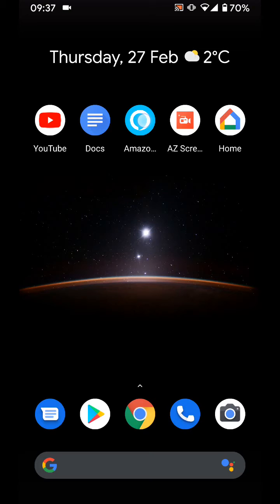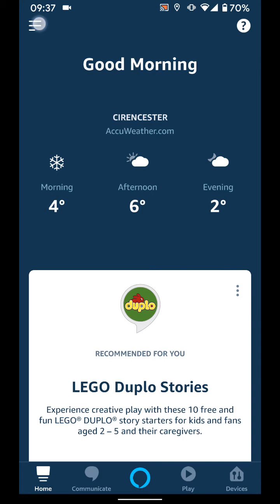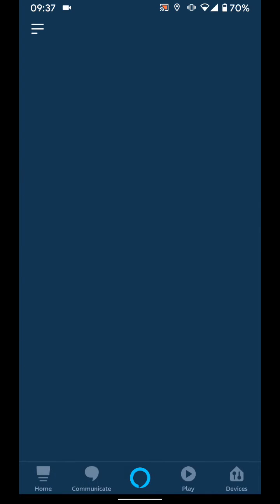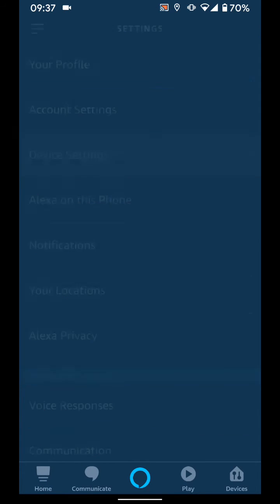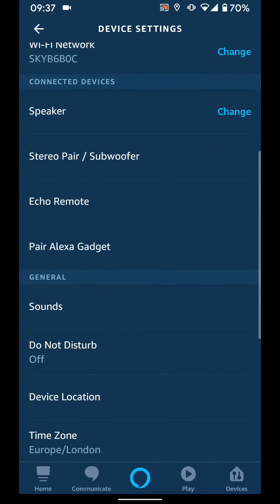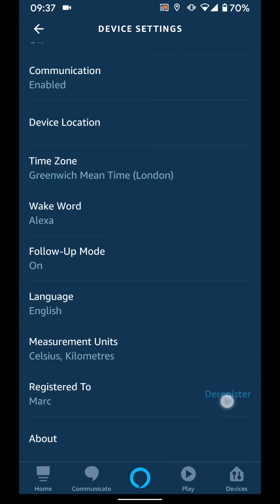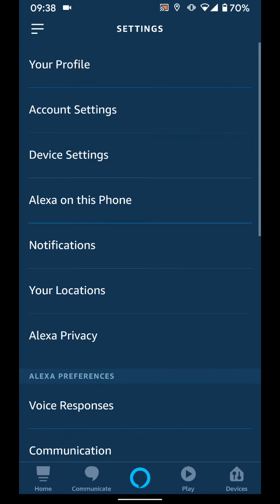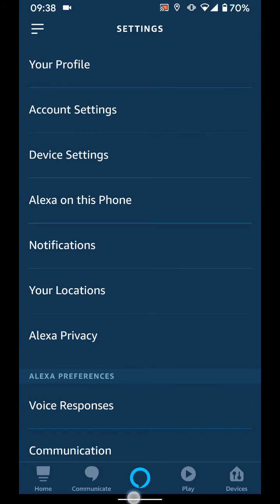How to deregister your Amazon Echo dot 3rd generation and reset it to factory settings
How to deregister your echo dot 3rd generation from your amazon account
and reset it to factory settings.
This can be useful if your device is unresponsive or you're planning sell your echo dot.

So open your amazon alexa app.
Tap on the menu icon on the top left side of the screen.
Tap on device settings
Now select your Echo dot.
Scroll up then tap on Deregister.
Then Deregister again.
Your device will then take approximately 1 minute to be resetted and then it will enter the setup mode.